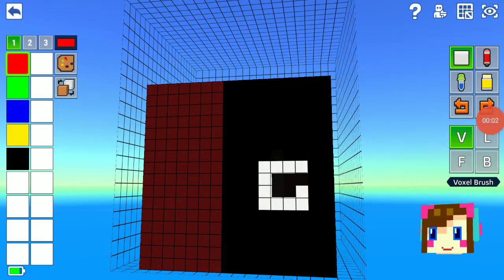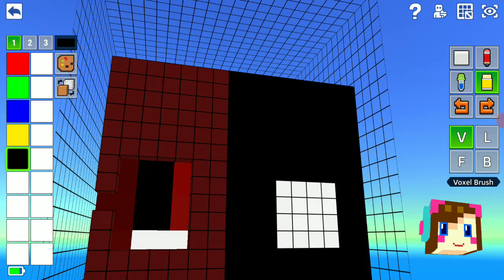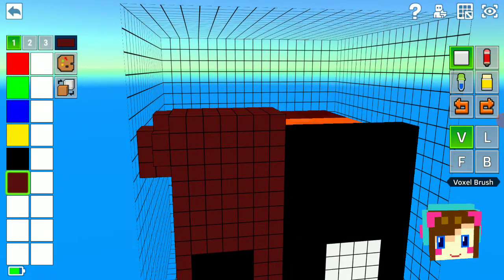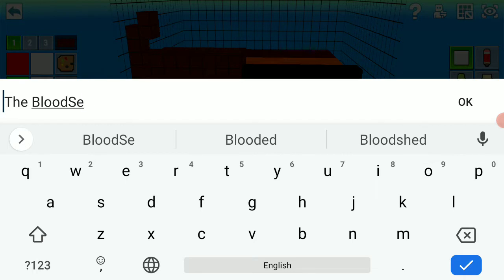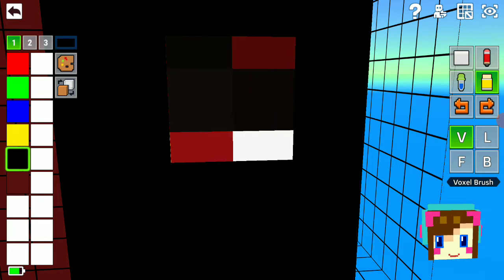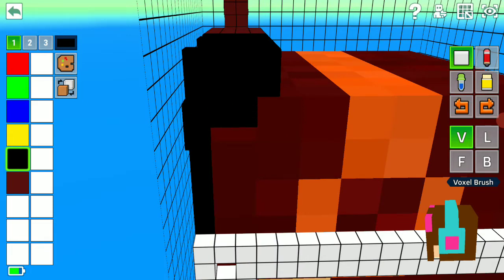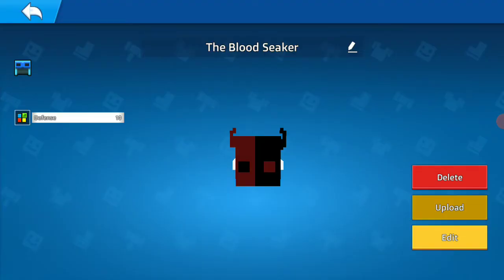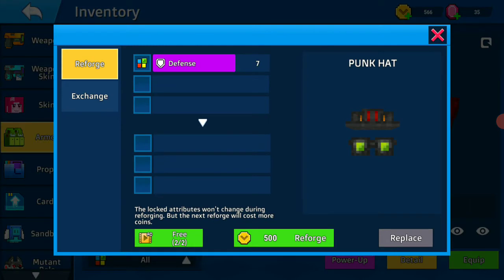Playing Cops N Robbers and Making a Helmet/Mask called Blood Seeker!!!!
We're playing the most popular games like Minecraft, Bloons TD Battles, CopNRobber, Roblox, Among Us, Castle Crush, Grow Empire Of Rome, Stick War Legacy,  bloons TD 6 and more so please check them out.